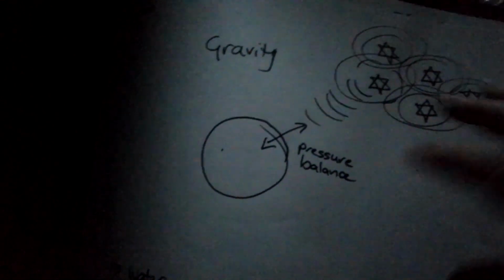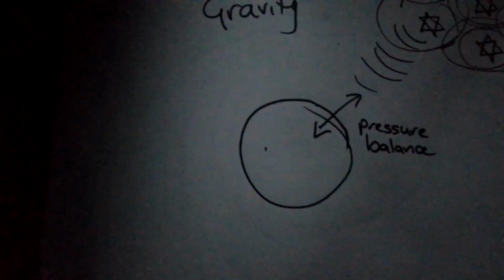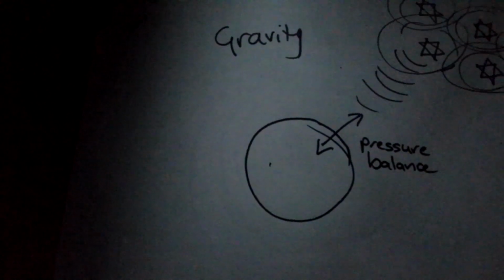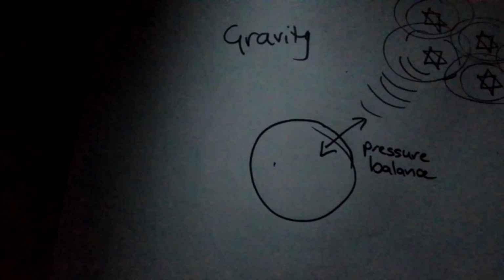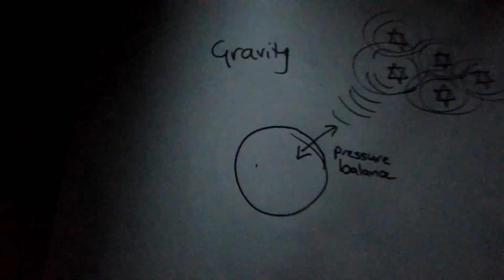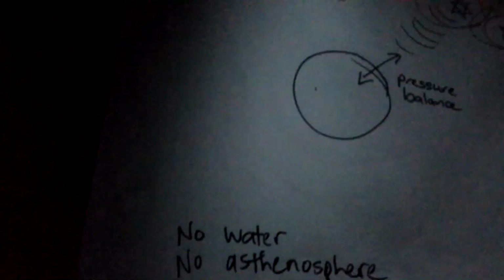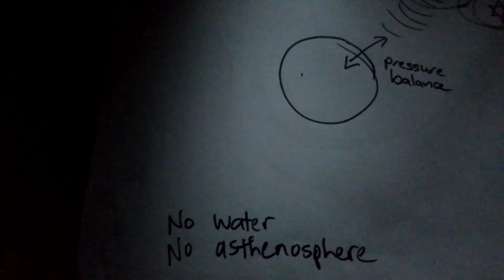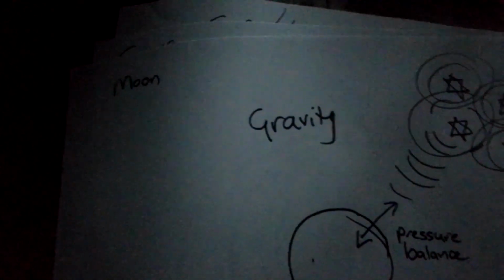Gabrielle eats a puri